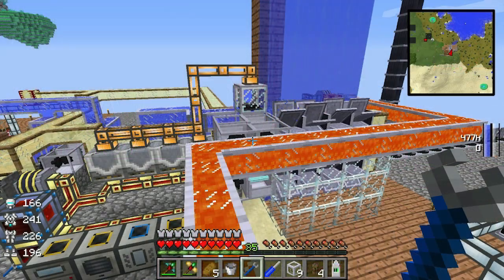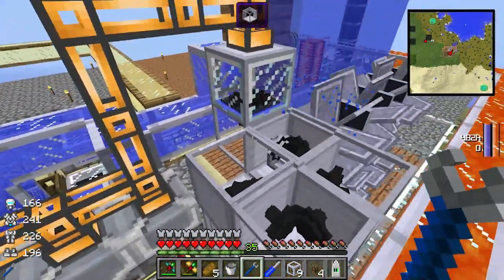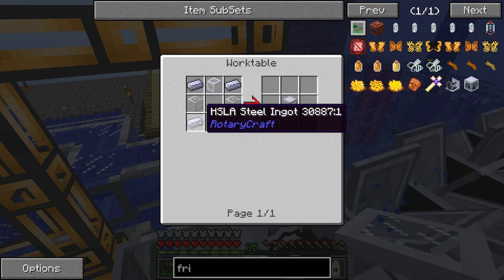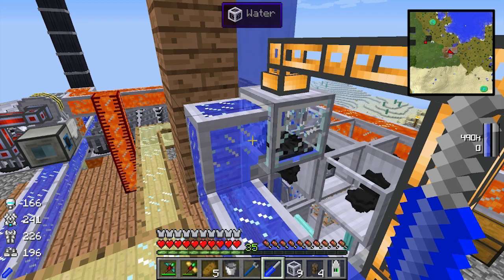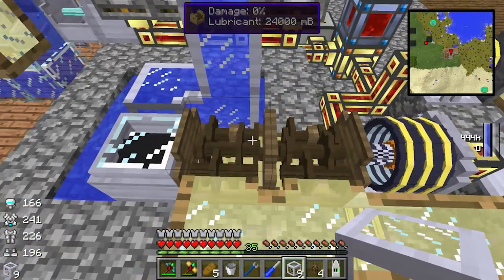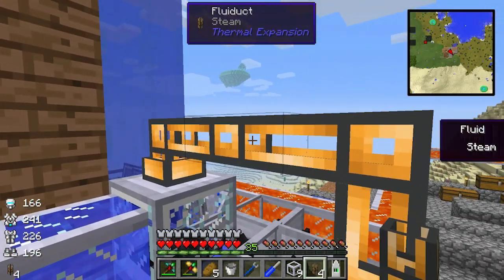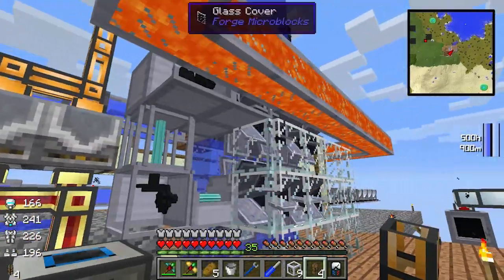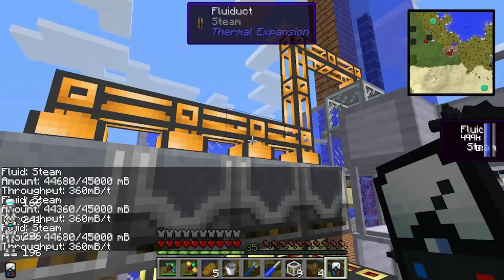Monster FTB Rotarycraft to Steam to Redstone Flux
Hey guys I'm Ausyarr and I've got a new way to turn rotarycraft shaft power into redstone flux with the frictional boiler and some steam turbines from minefactory reloaded.

Since the v16 of rotarycraft the rotational dynamo are limited to 47 RF/t. So using the frictional boiler we can turn rotational rotarycraft power into steam. Supply water and the frictional boiler will generate steam which can be turned in RF with a steam turbine.